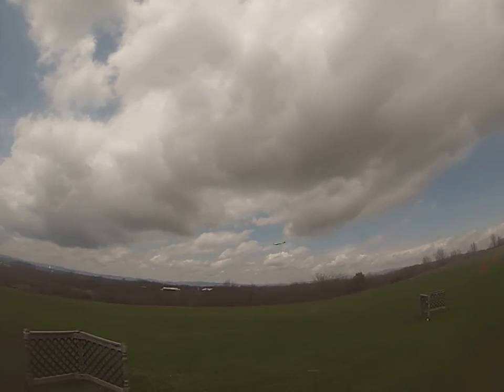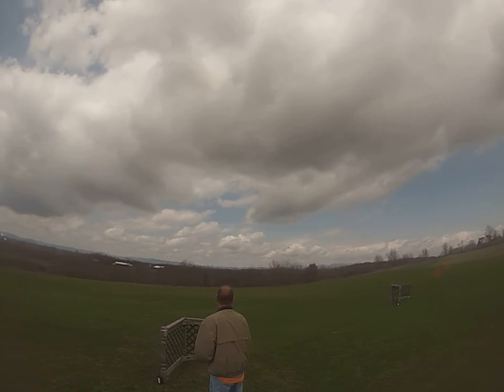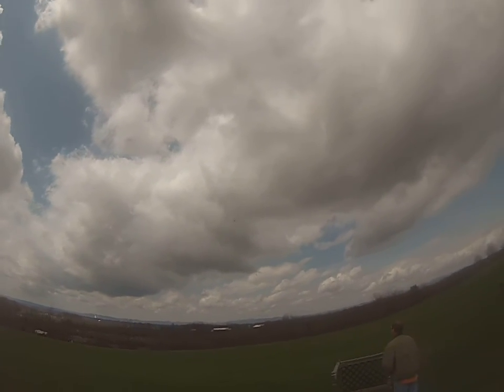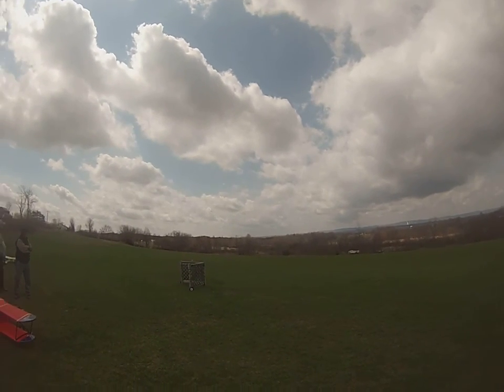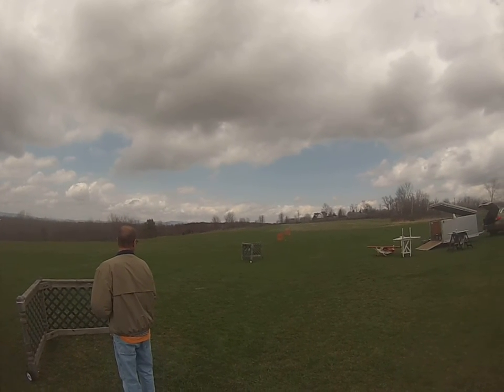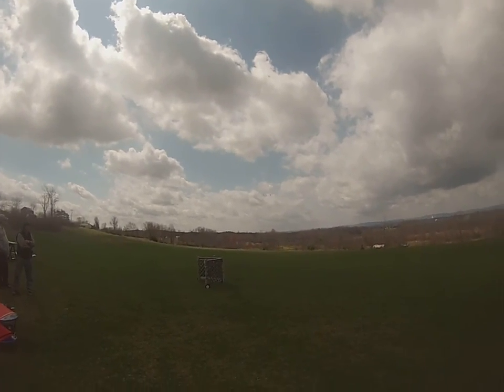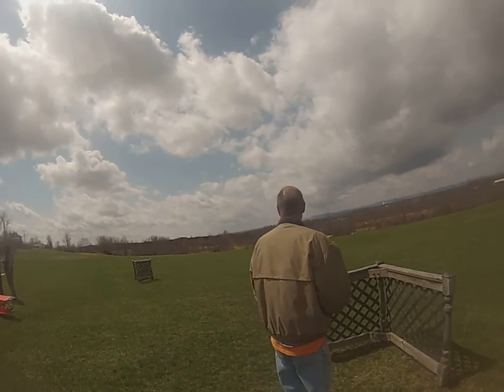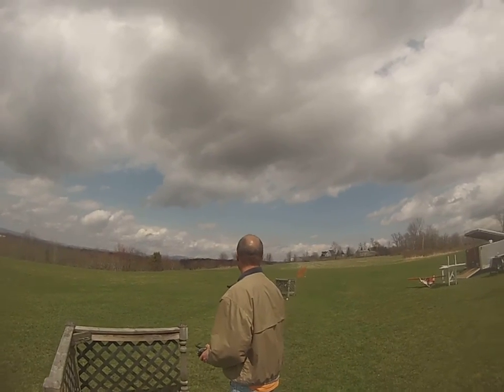EFLITE OPTERRA landing gopro3 headcam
This was its maiden flight right before landing!!  LOVE THIS PLANE!!
A Word of caution if you are using a GOPRO HERO SESSION Camera in the nose, make sure its pushed all the way forward in the camera mount or you will NOT Have the best video! lol My Nosecam video looks like it was filmed from a 747 window seat!! =P